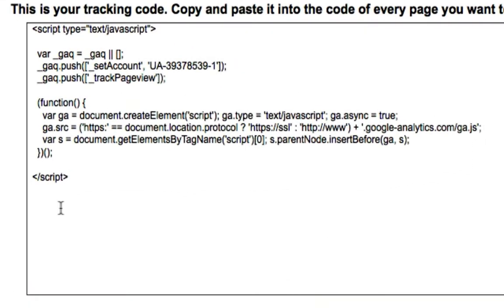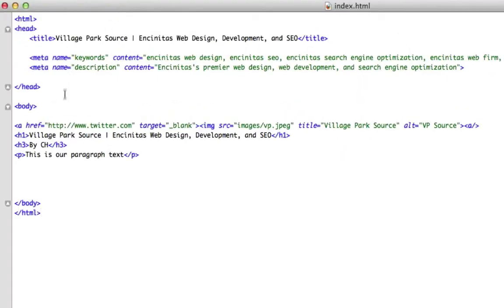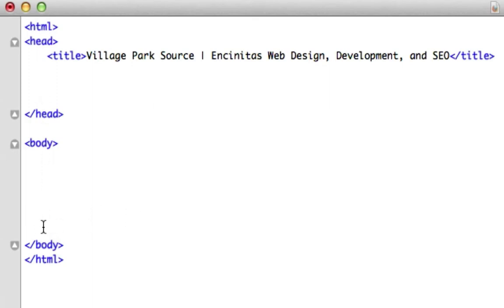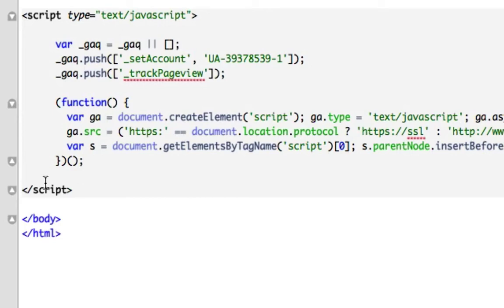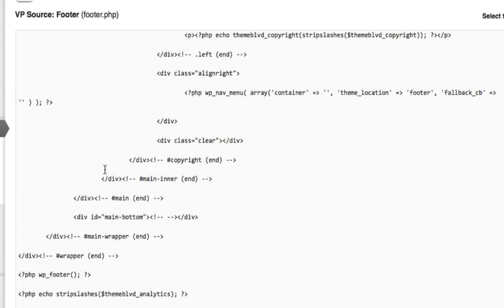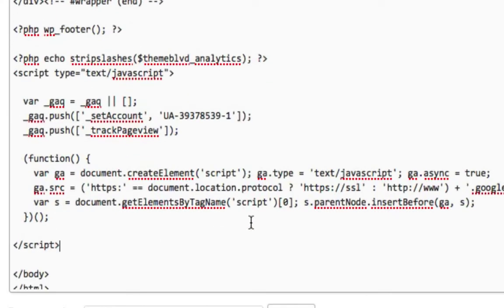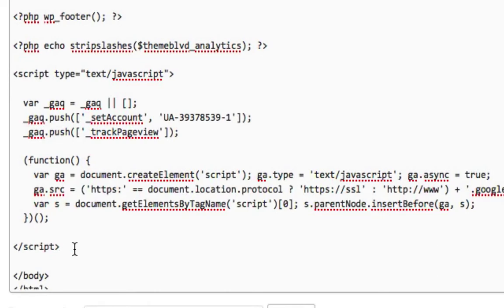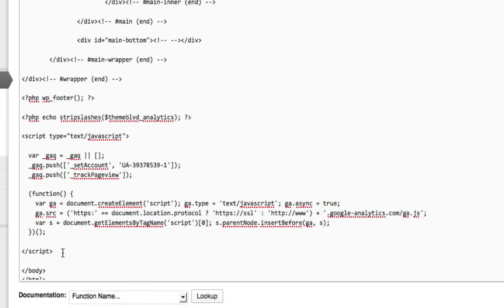2. Google Analytics - Install Tracking Code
Welcome to my video tutorial series on Google Analytics